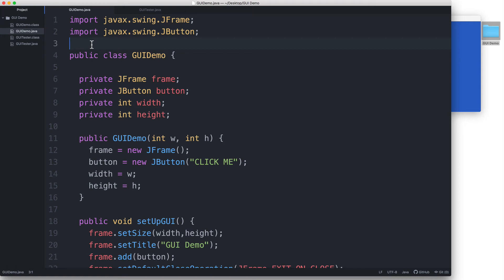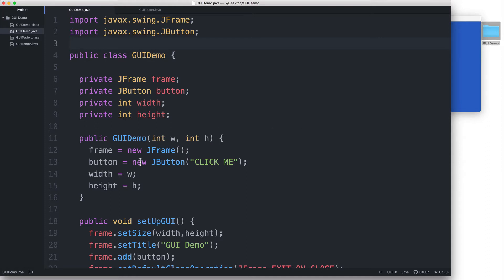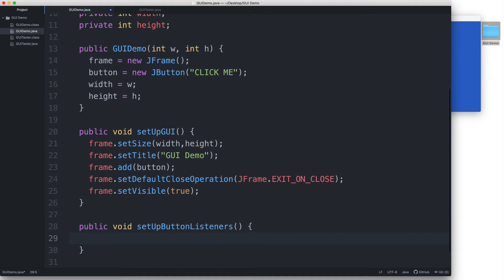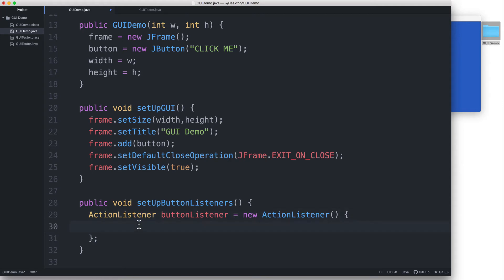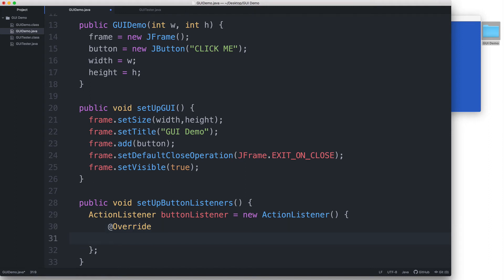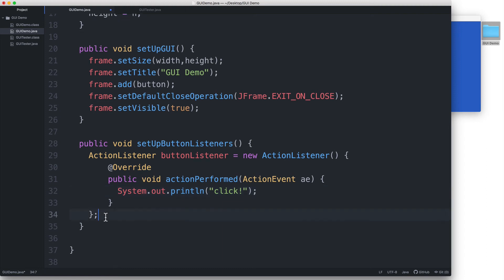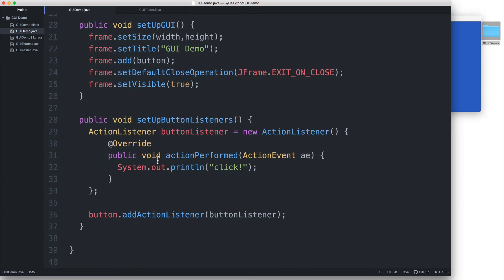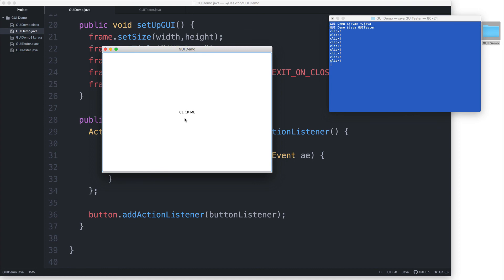Part 4 | Java GUI Tutorial | How to implement a Java ActionListener to make buttons do something?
Now that we've been introduced to the concept of event handling, let's do a very simple implementation of the Java ActionListener Interface. Let's make our button print out a message whenever it is clicked.

NOTE: This is a revamp of an old video I did. Instead of using an inner class to implement the ActionListener interface, I used an anonymous class instead.